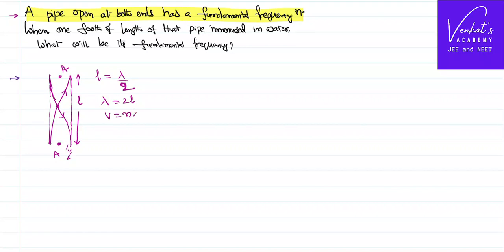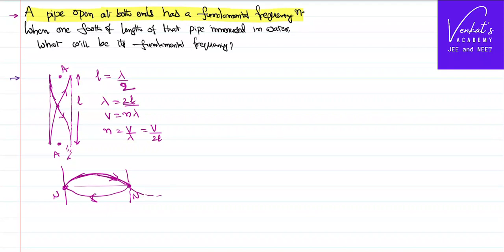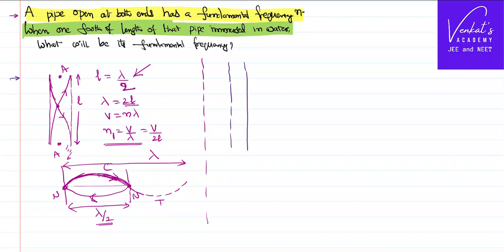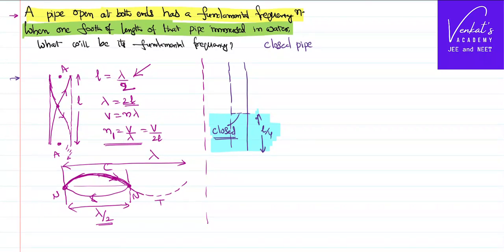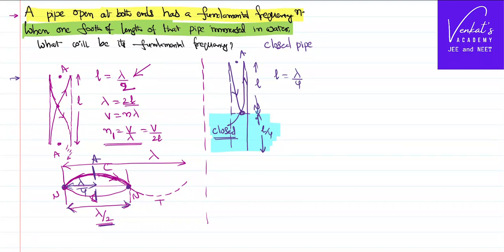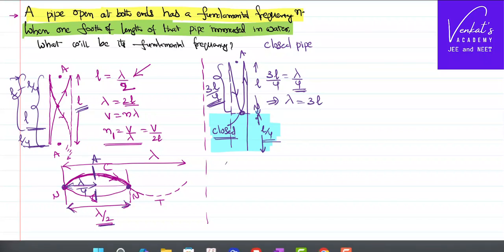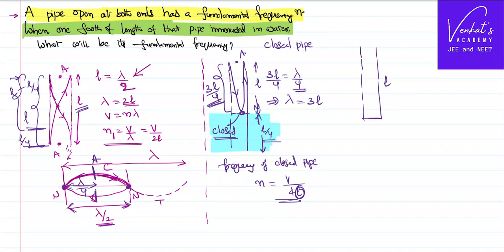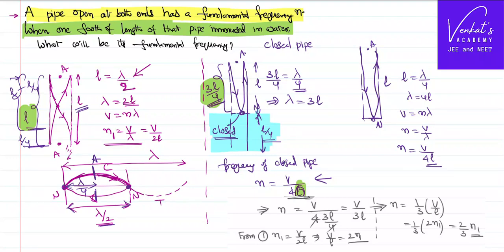When one fourth of open pipe is immersed in water, new frequency @IIT-JEEandNEET-Physics Class 11 Physics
Waves Problem on Open Pipe and Closed Pipe is solved here in this video. It is asked what happens to fundamental frequency of open pipe when one fourth of it is immersed in water and you can find solution to that here.

0:00 Given problem is...
0:40 how resonece happens in open pipe...
1:20 fundamental frequency of open pipe is...
3:00 When immersed in water...
3:30 formation of wave in closed pipe...
4:45 new fundamental frequency finding..
5:50 new frequency in terms of earlier is..